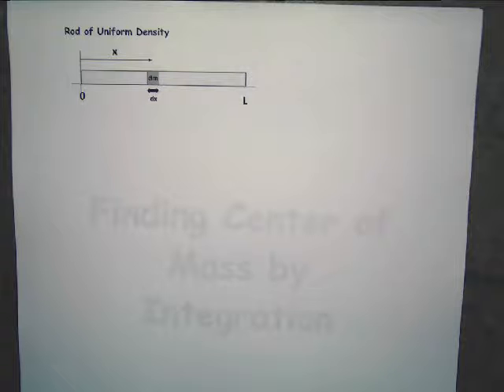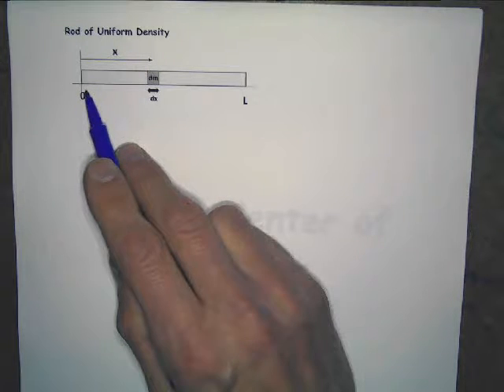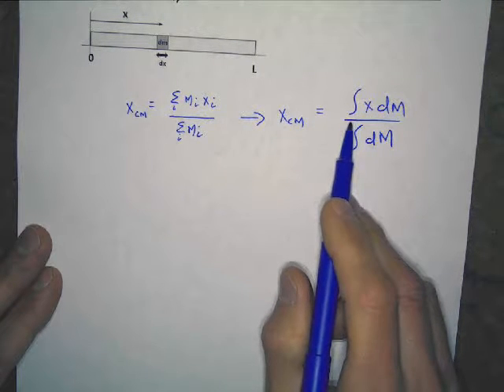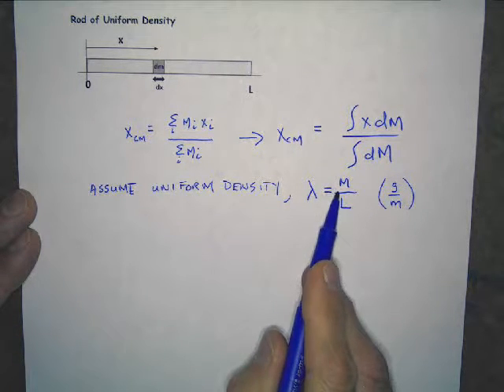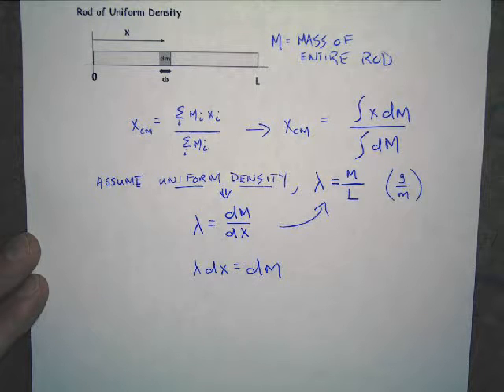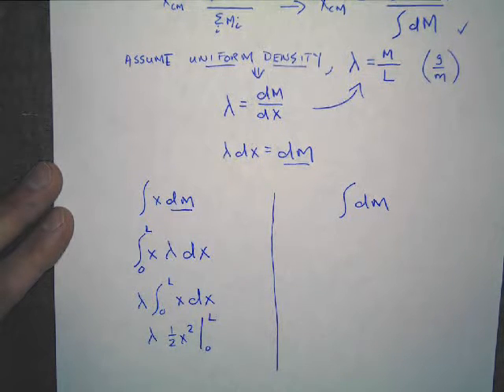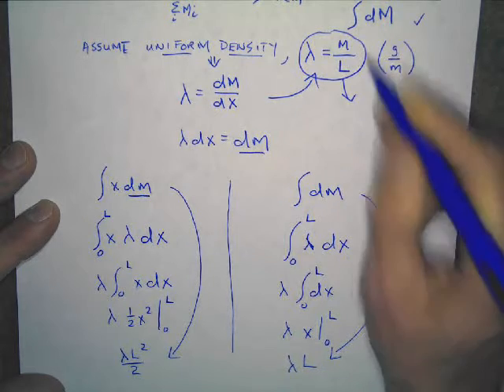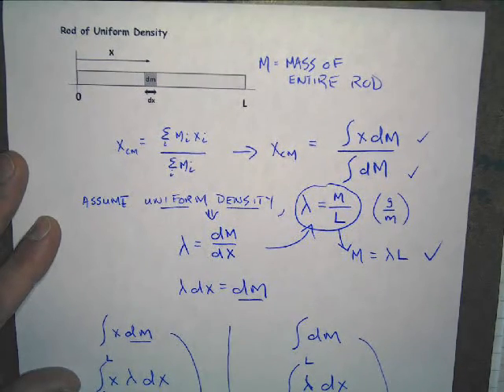Center of Mass by Integration Part 1